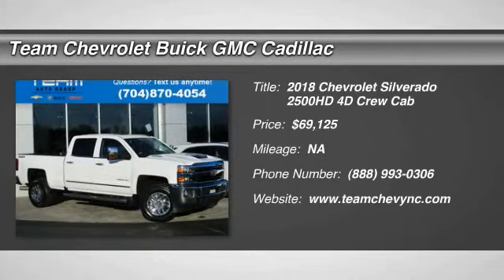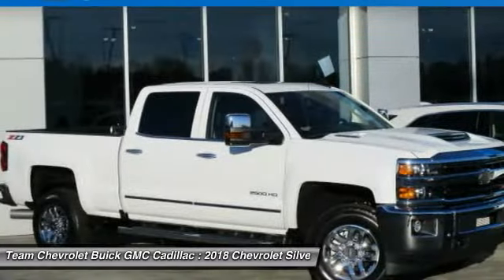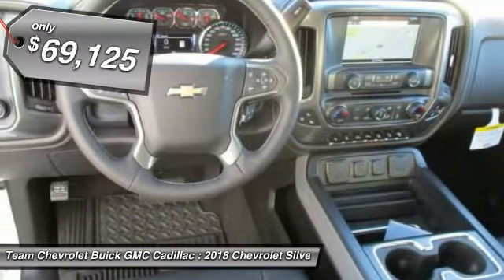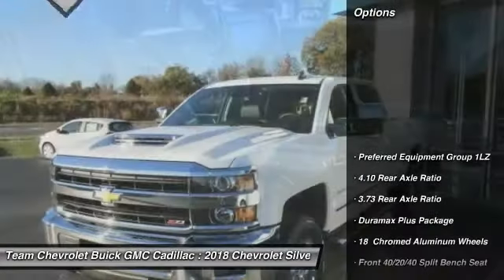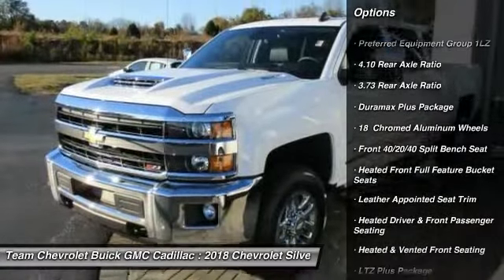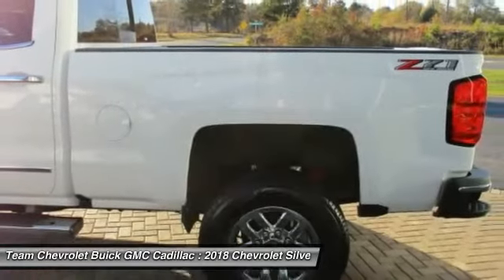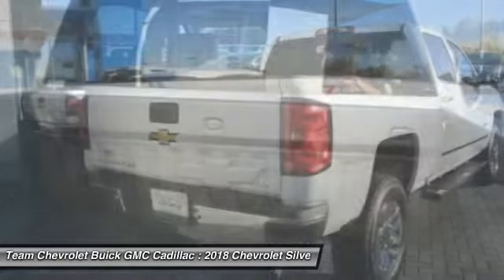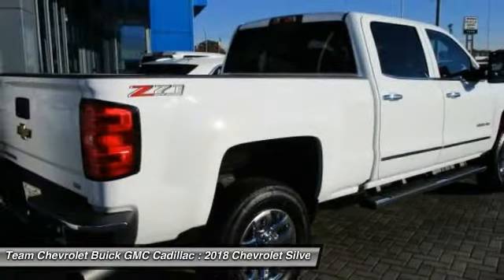2018 Chevrolet Silverado 2500HD Salisbury NC T18132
2018 Chevrolet Silverado 2500HD LTZ

404 Jake Alexander Blvd South

2018 Chevrolet Silverado 2500HD LTZ Allison 1000 6-Speed Automatic, 4WD, Jet Black.